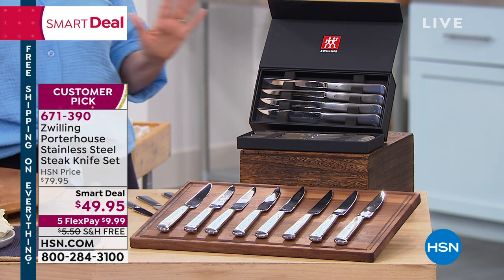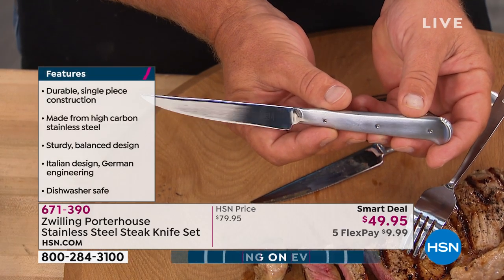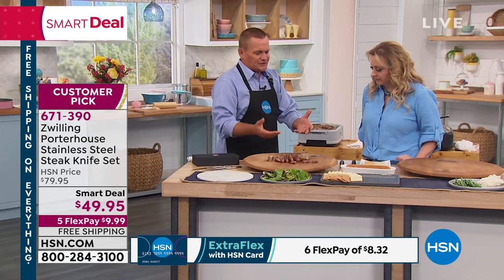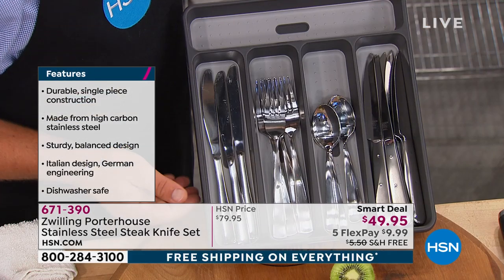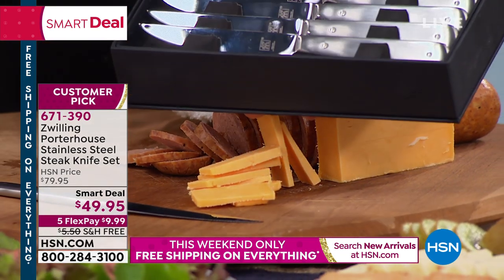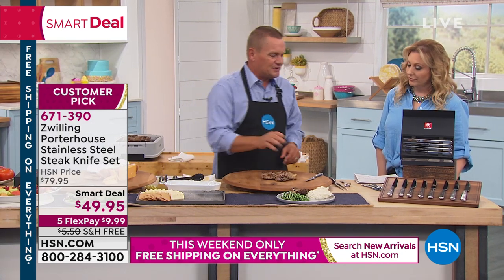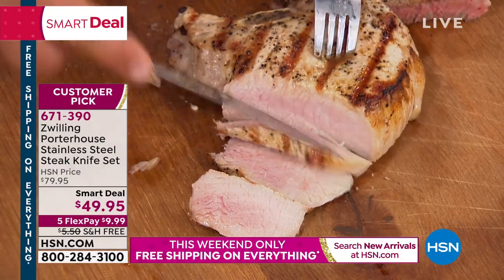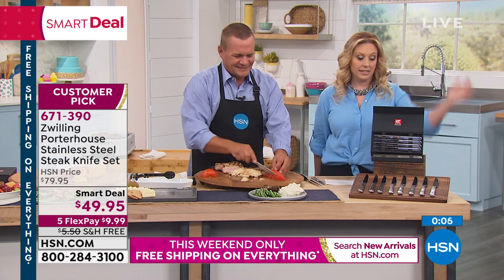Zwilling Porterhouse Stainless Steel Steak Knife Set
Professionalgrade and precisionforged, these blades offer razorsharp precision and durability. Their ergonomic stainless steel handles even add a sleek, modern look. Keep them in the included box for simple, stylish storage.

    8 Steak knives
    Box